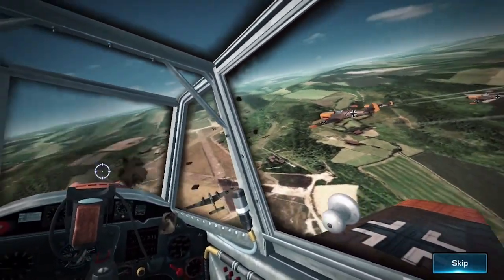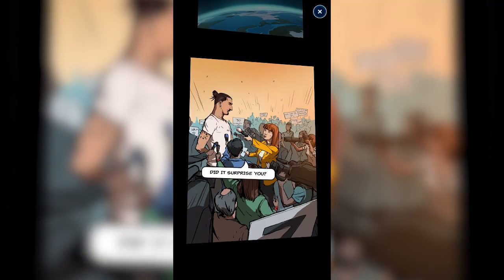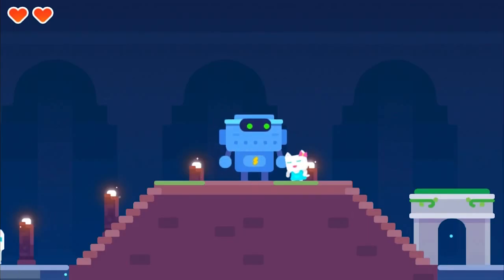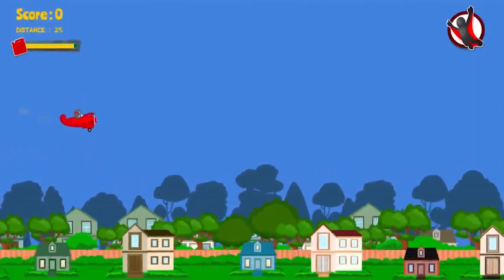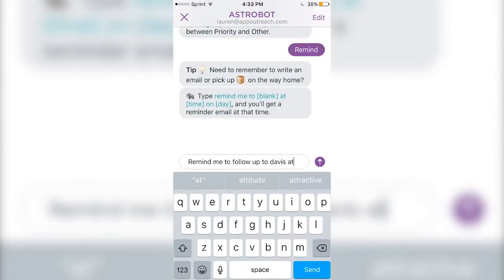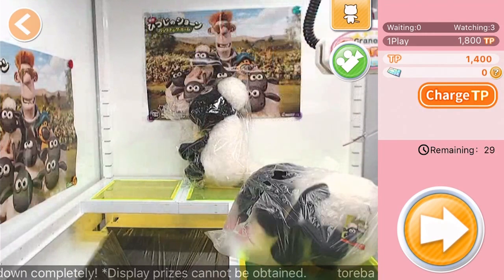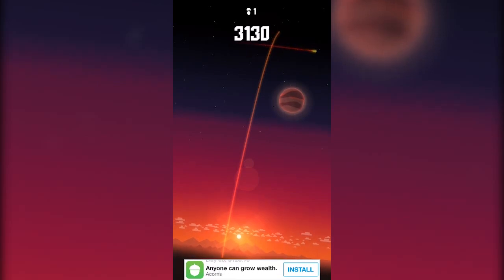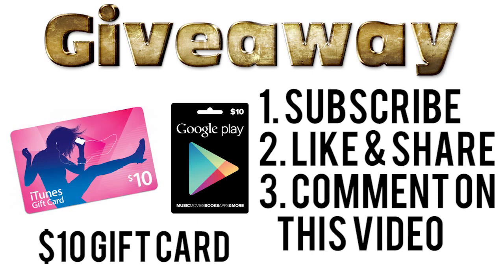App Spotlight #100 - Best Mobile Apps & Games (Android & iOS) + GIVEAWAY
On the Special 100th Episode of App Spotlight we take a look at some of the Best Mobile Apps & Games for Android & iOS. We also have a Giveaway for $200 worth of iTunes & Google Play Gift Cards! Enjoy the video & thanks for all of the support!